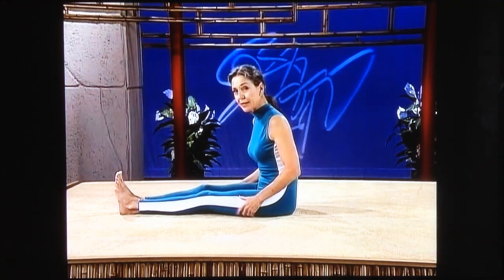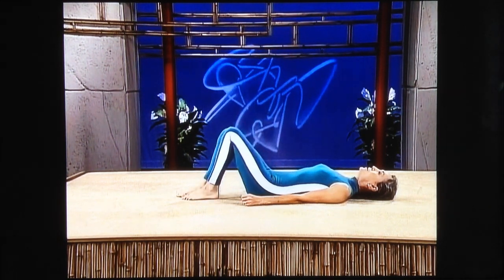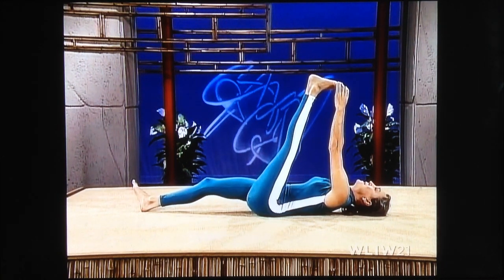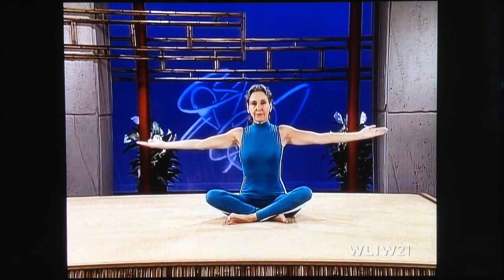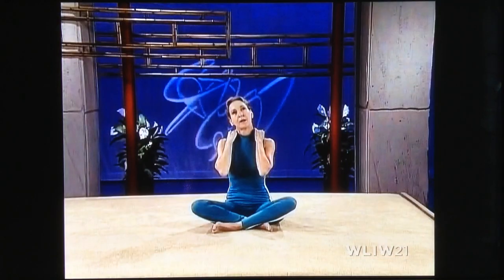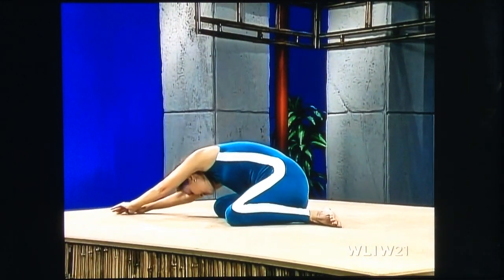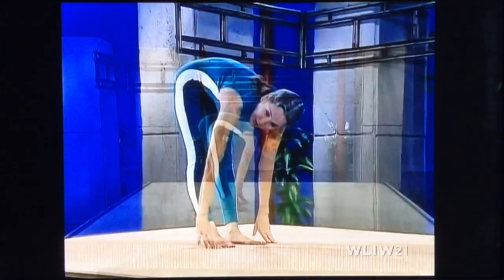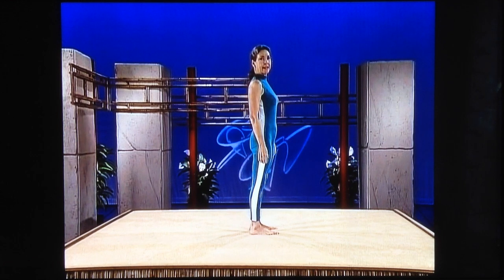Priscilla's Yoga Stretches - Episode 60